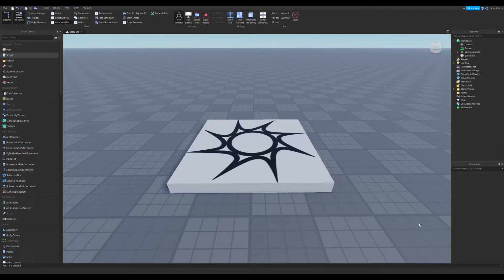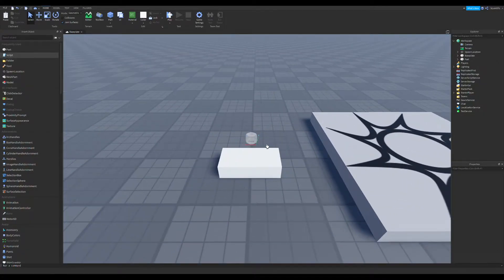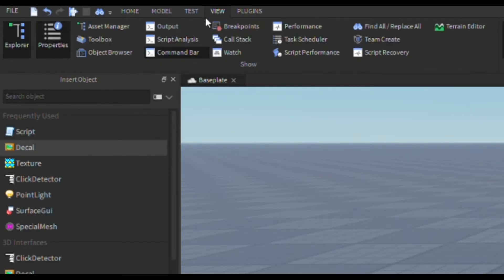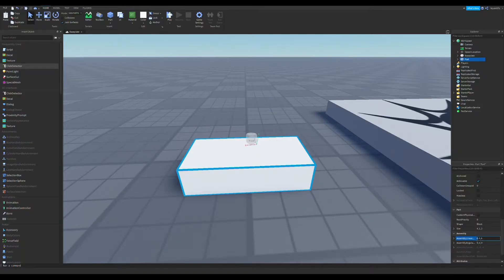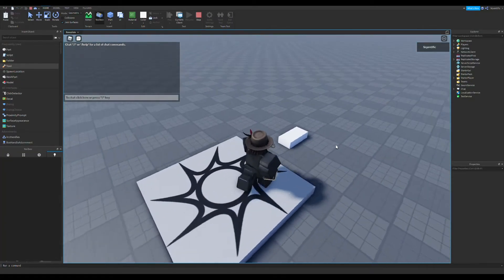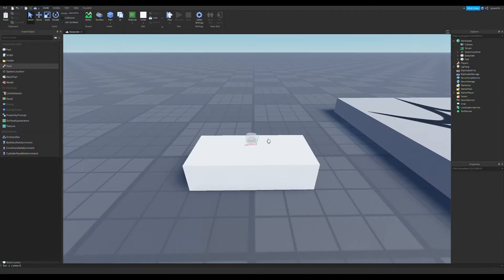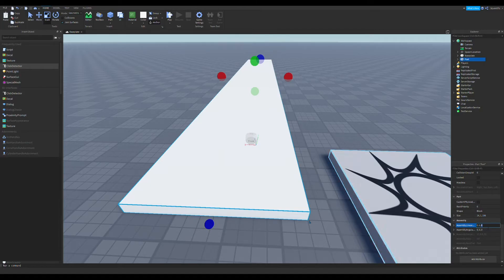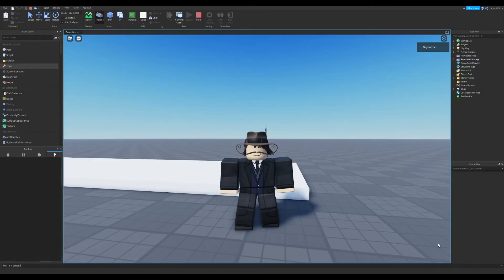How To Make a Conveyor In Roblox Studio [2021]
No scripts involved! Only the properties tab.